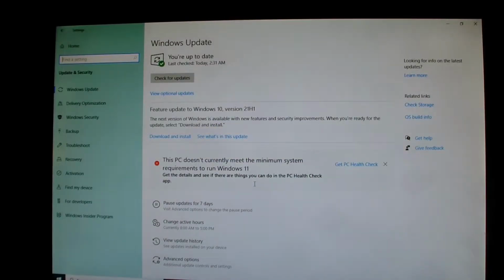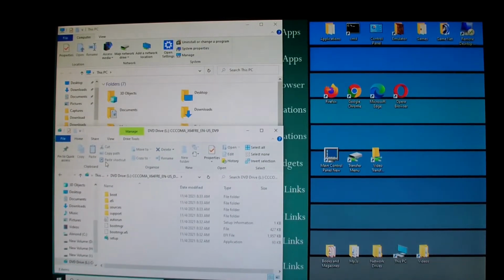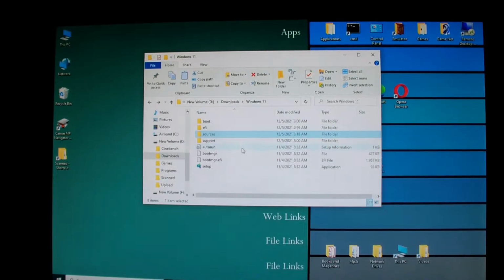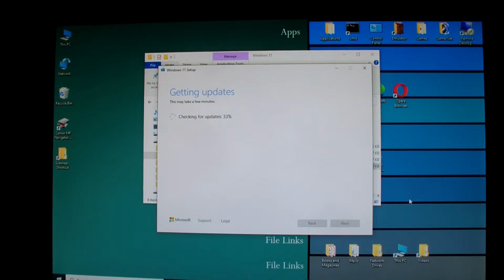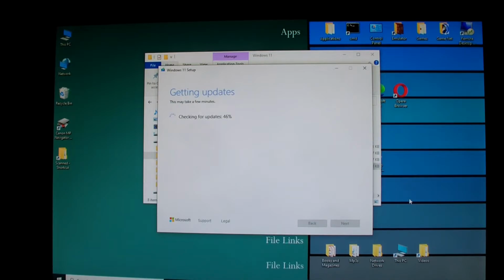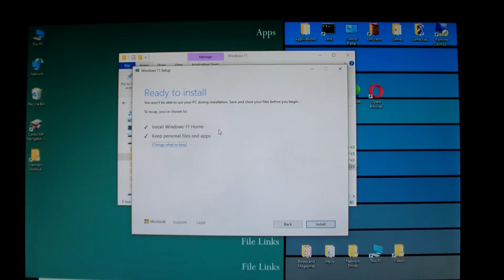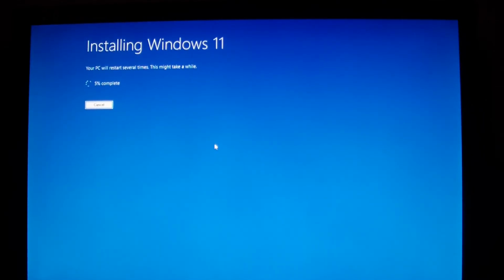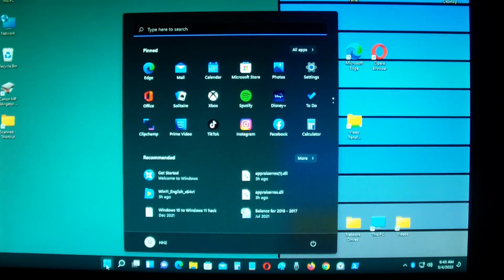Installing Windows 11 on a Computer with Unsupported Hardware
[Synopsis]

This video shows you how to install Windows 11 with unsupported hardware, like TPM 2.0 and UEFI BIOS. The computer I am installing Windows 11 from Windows 10 is a Dell XPS 9000, and this computer is about 2009. I upgraded the CPU from a I7-920 to a Xeon W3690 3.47 GHZ Hexa-Core processor a couple of years ago. A computer released about 13 years ago does not have a UEFI BIOS, or TPM 2.0. Never the less, it is still possible to install Windows 11 on it.

According to Microsoft, only 8th to 12th Gen core I3/I5/I7/I9 based processors, and AMD Ryzen 2 or above will have the hardware to install Windows 11. However, there is a way around it, so this will enable people to extend the life of their PCs beyond the 2025. People who have I7-3770Ks, I7-4790Ks, I7-6700Ks, and I7-7700Ks will still be able to have the latest Microsoft operating system. In my opinion, there isn't anything wrong with those CPUs. Maybe in the future, Microsoft will get rid of these requirements,  but who knows?
[Links]

♦ How to Upgrade to Windows 11 with Unsupported Hardware